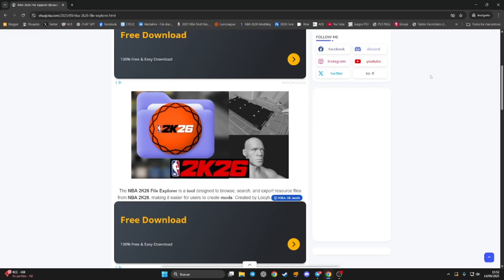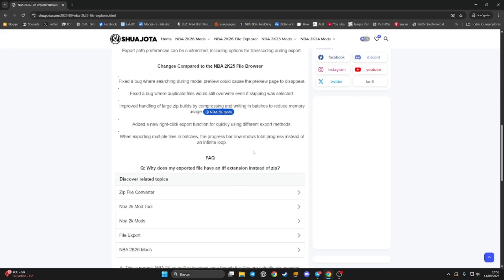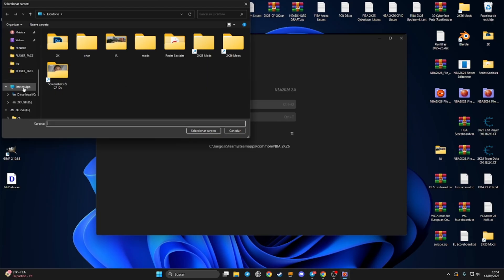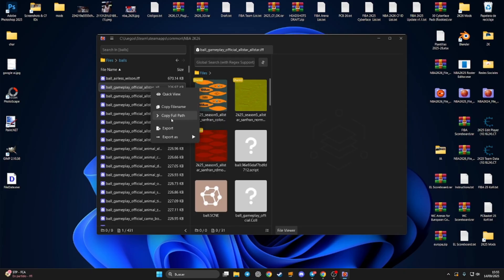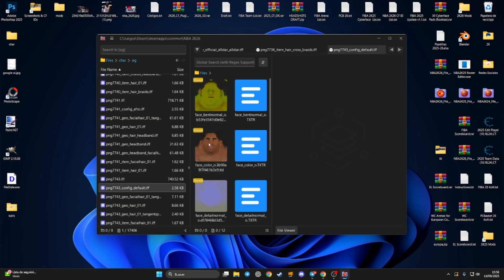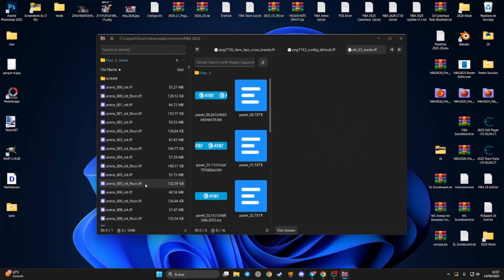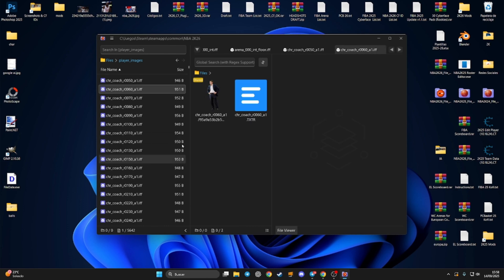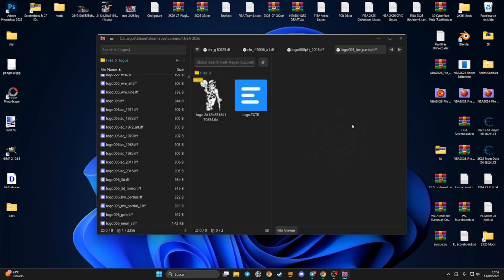NBA 2K26 FILE EXPLORER: HOW TO USE IT (MODDING TUTORIAL)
In this quick and easy tutorial, I’ll show you how to use NBA 2K26 File Explorer, the tool that lets you search, extract, and start editing any NBA 2K26 file to create your own mods.

nba 2k26, 2k26, nba 2k26 mods, 2k26 mods, nba 2k26 file explorer,